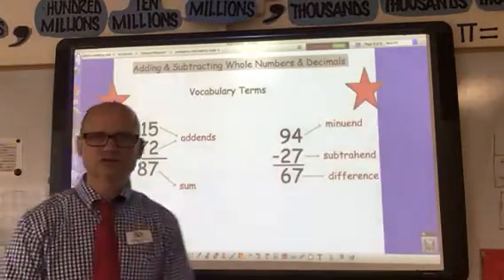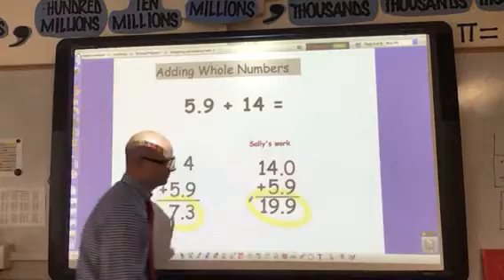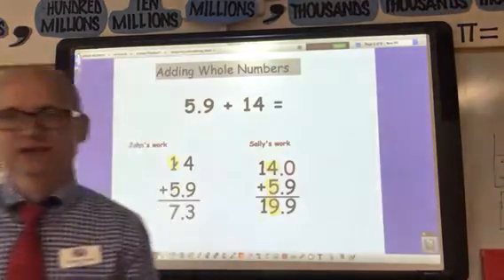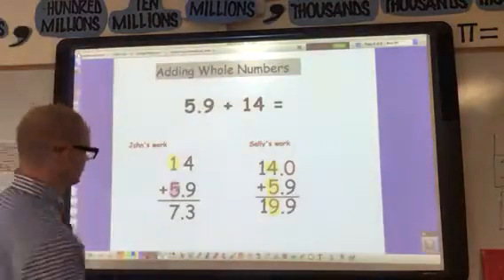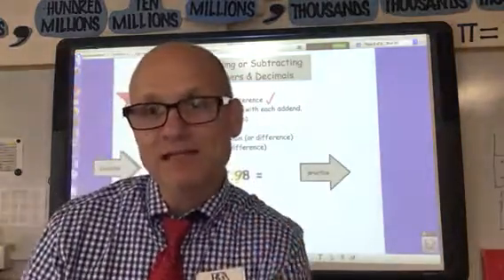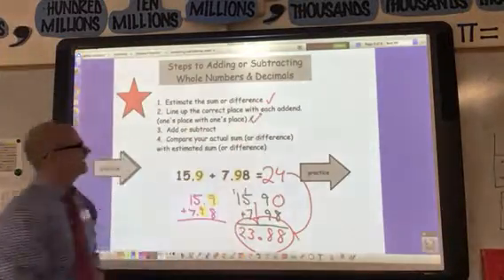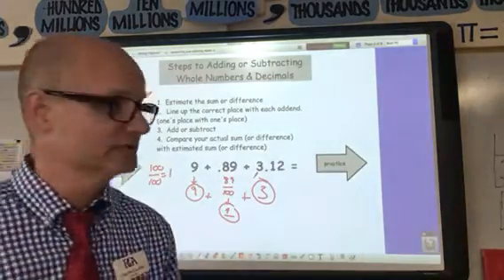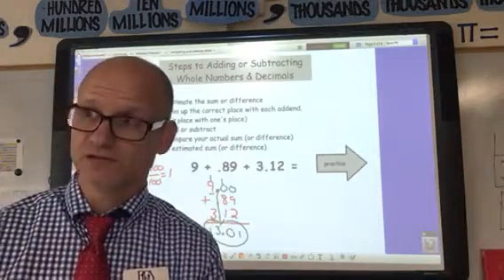Adding and subtracting whole numbers and decimals